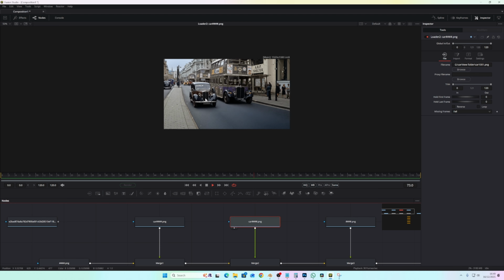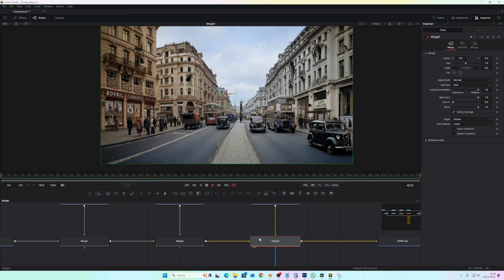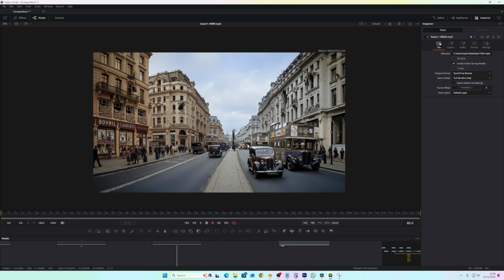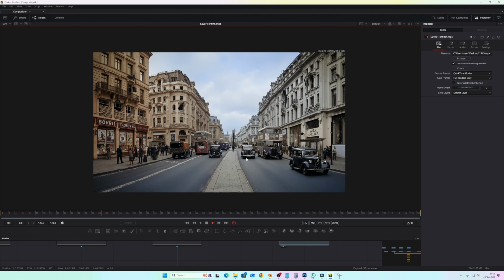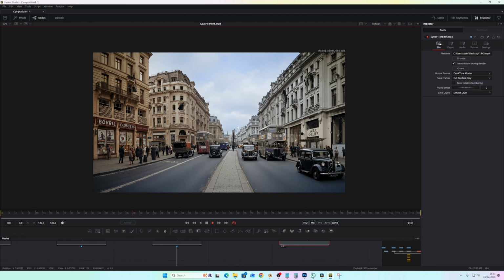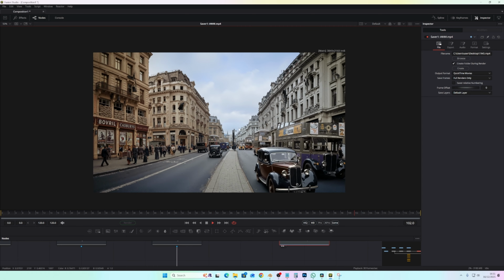More AI VFX with photoshop, kling and fusion